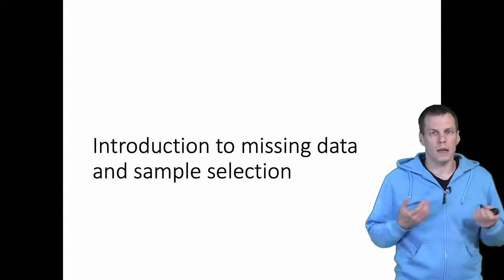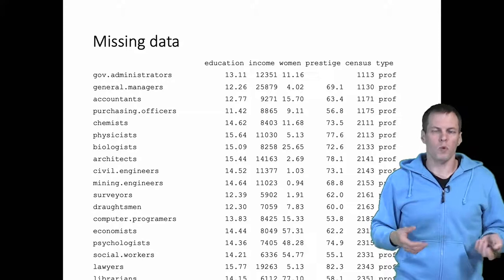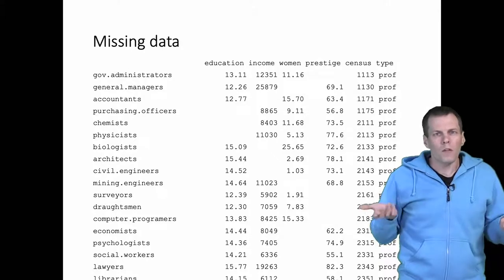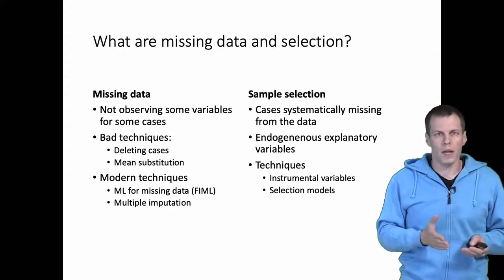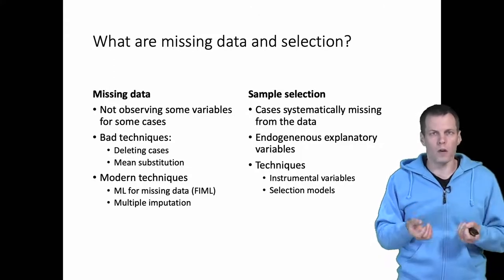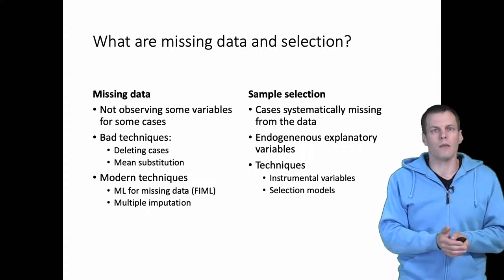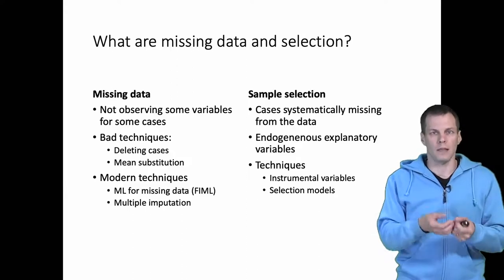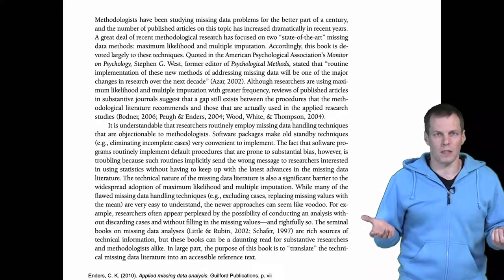Introduction to missing data and sample selection